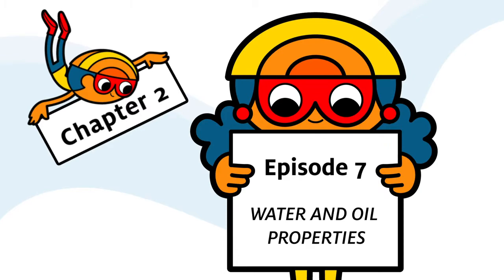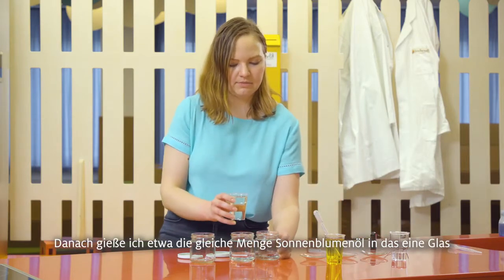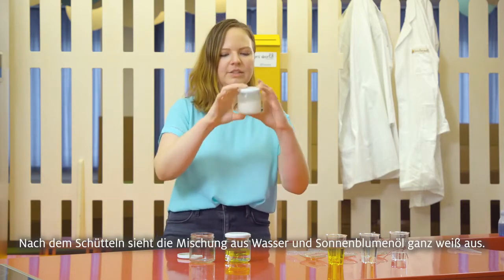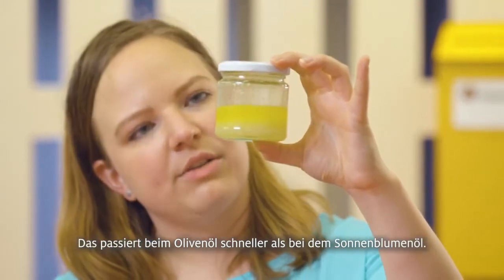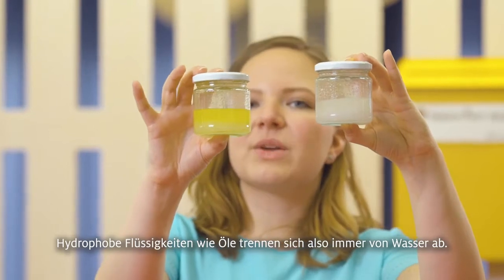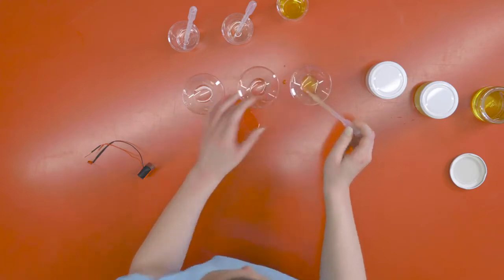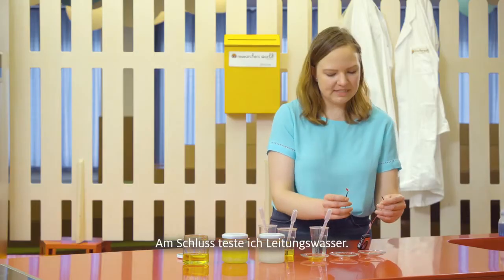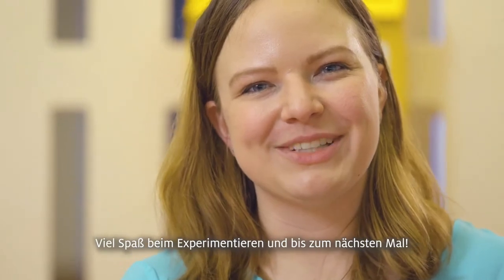Kann man Wasser & Öl mischen?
Das Experiment in diesem Forscherwelt-Video untersucht, wie sich Wasser und Öl verhalten, und ob man die Flüssigkeiten mischen kann. (Englisches Video mit deutschen Untertiteln)